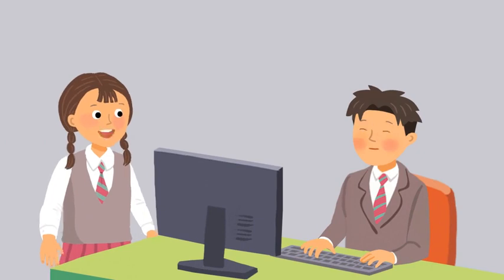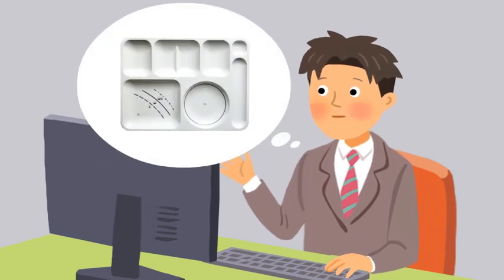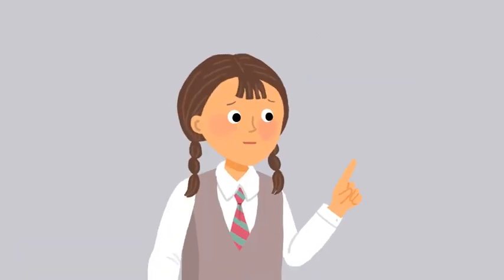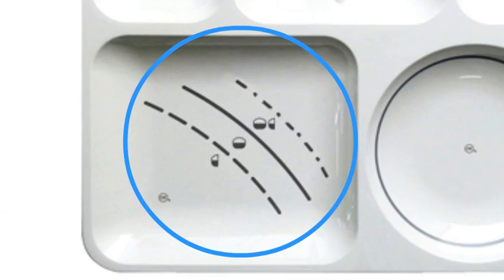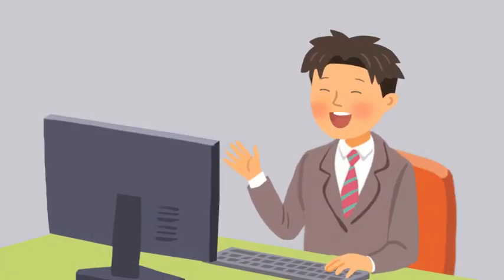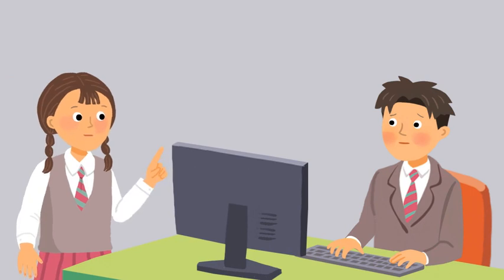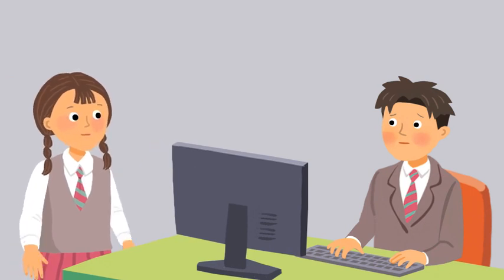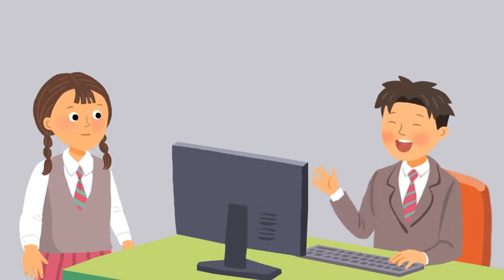[NE능률] 중3 영어3(양) 6단원 Conversation파트(P.124) 2015 개정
NE능률 2015 개정 영어3(양현권 저) 6단원 Conversation 파트(P.124)에 활용할 수 있는 영상 자료입니다.

NE능률 수업지원센터 바로가기